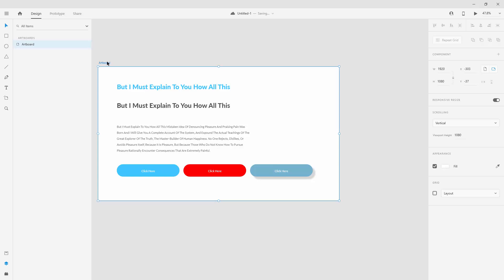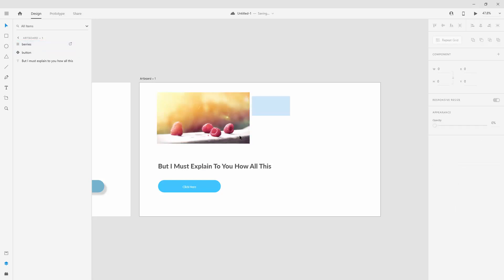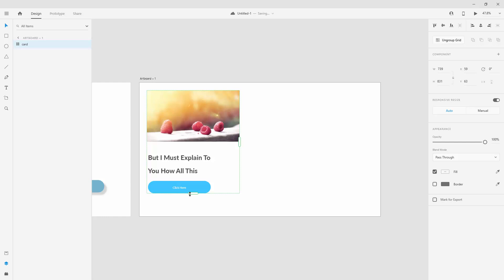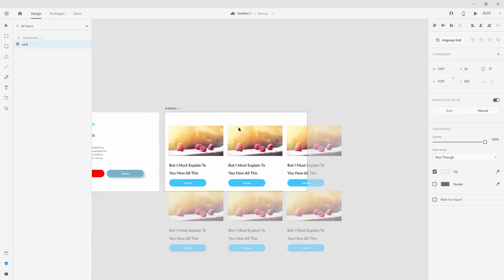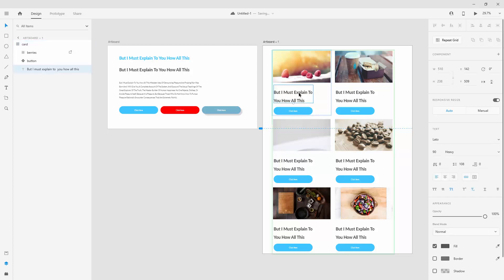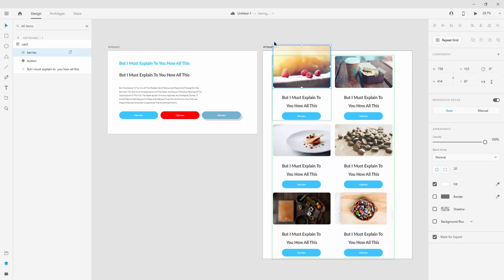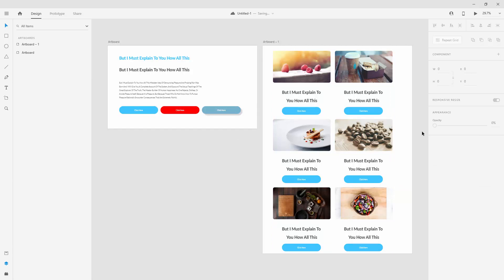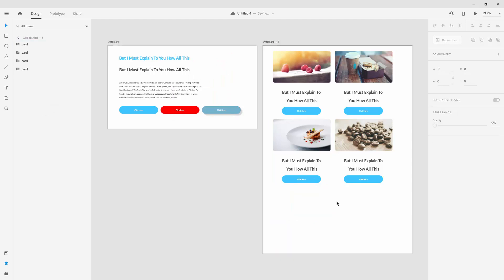Repeat Grid - Adobe Xd Basics Course